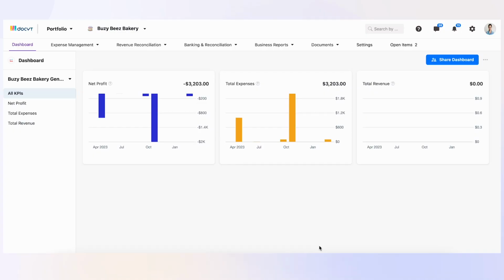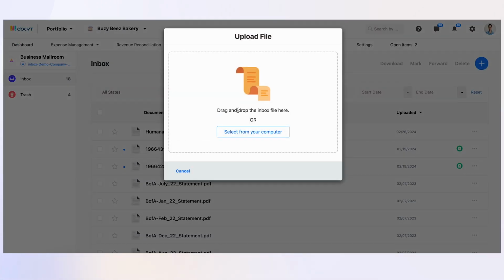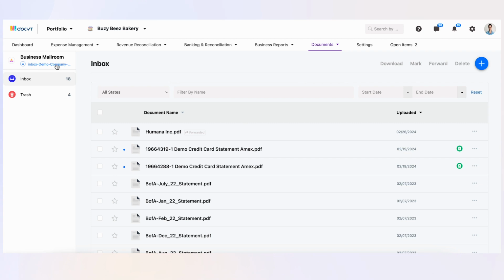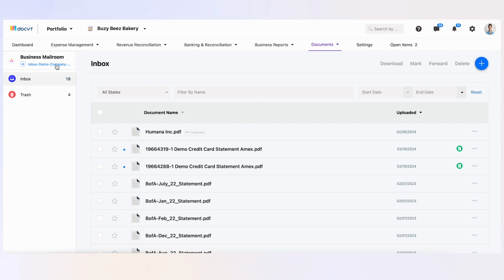What Documents to Send to Business Mailroom in Docyt